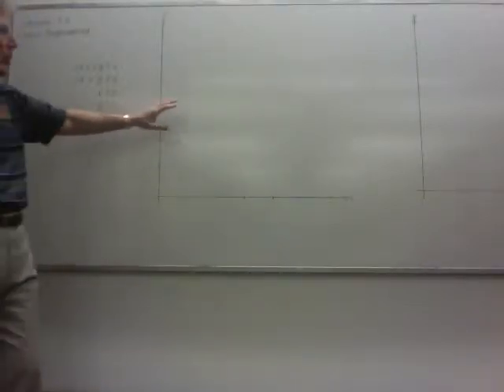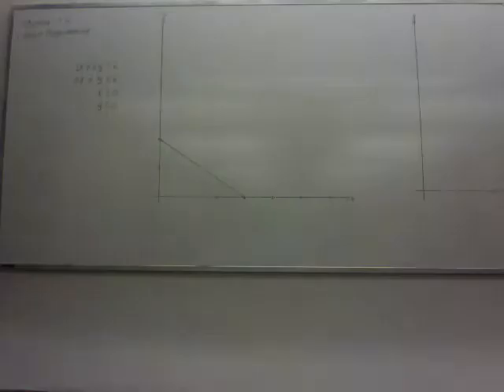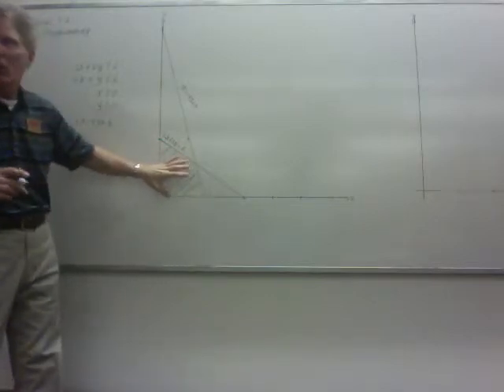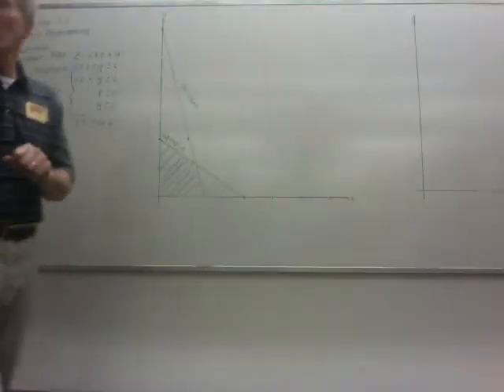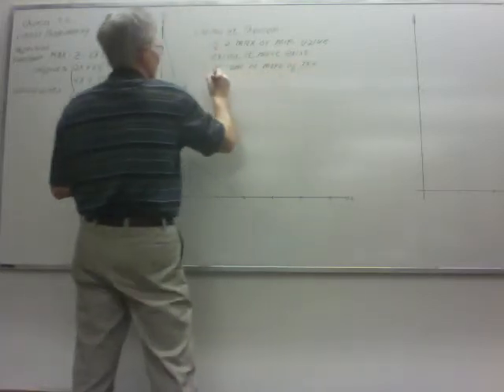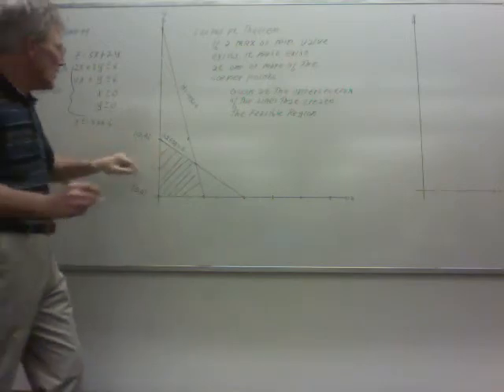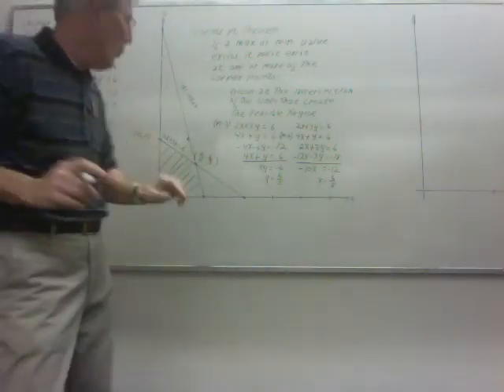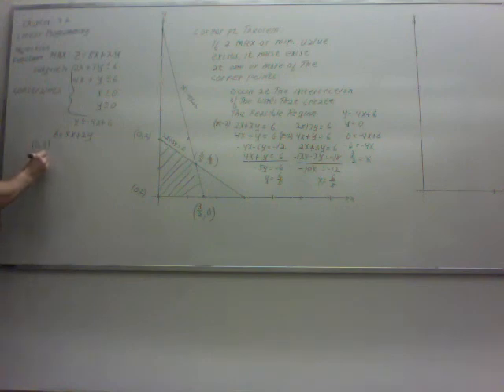Chapter 7 2 Solving a Linear Programming problem